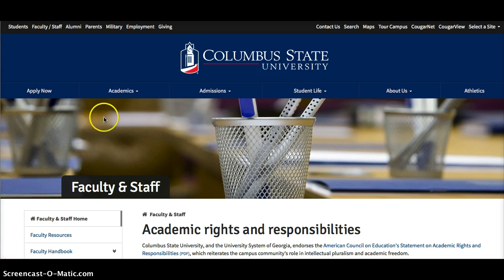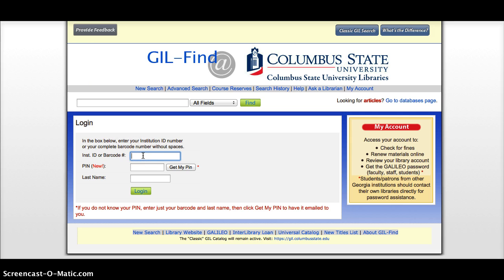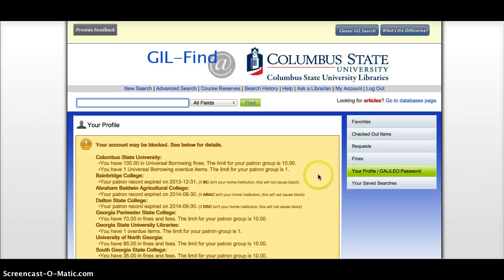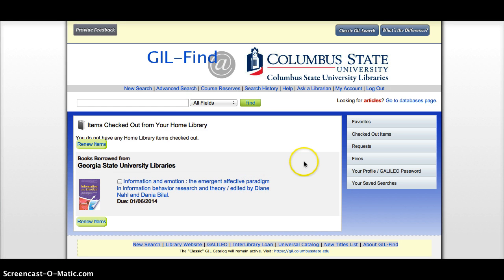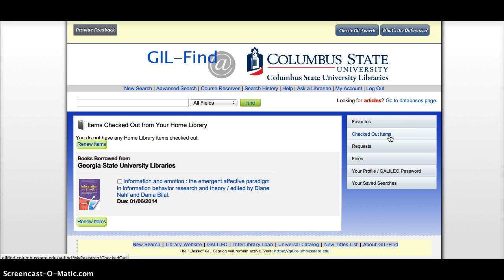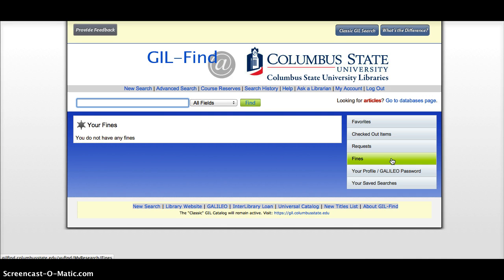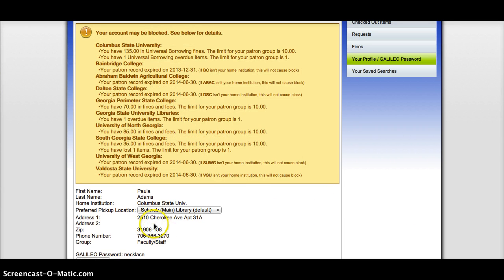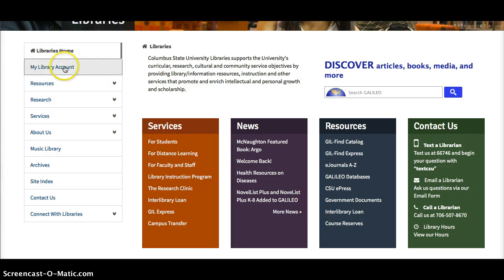My Library Account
A brief tutorial that will show you how to access your online library account as a Columbus State University student.